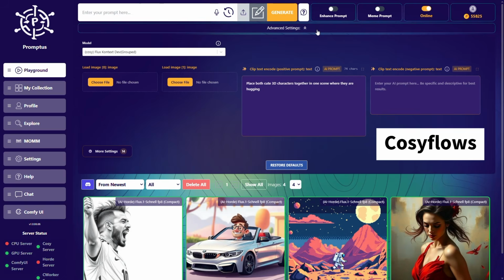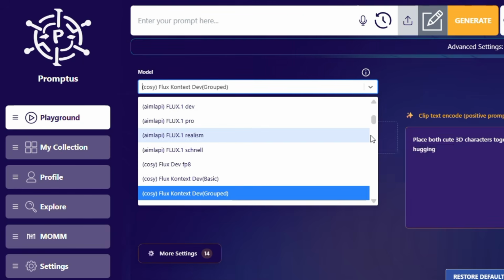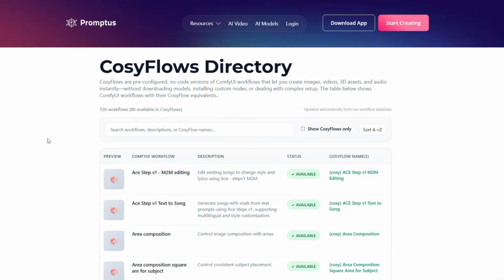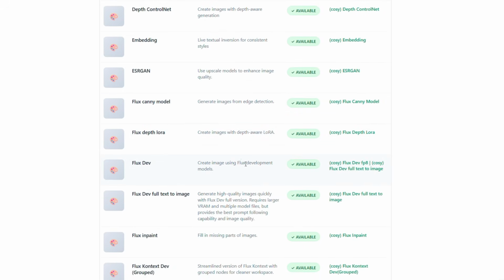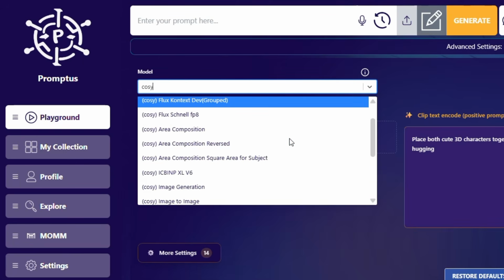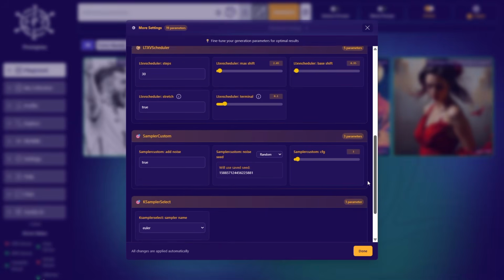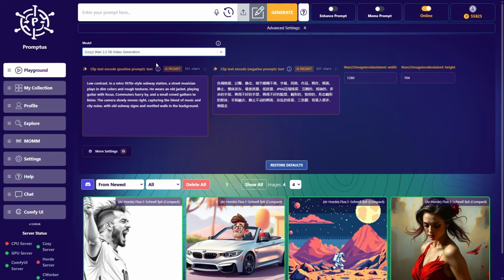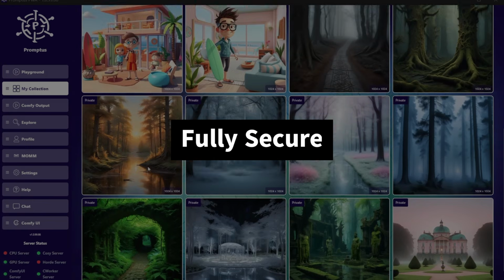ComfyUI Installation Is Finally Easy on Windows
ComfyUI is powerful — but not always simple. Hunting models on Hugging Face, fixing broken custom nodes, installing LoRA files, tweaking security settings… it’s a lot.

CosyFlows in the Promptus Playground make ComfyUI one-click easy.

We’ve preloaded top ComfyUI workflows — Flux Context, WAN 2.2, Lipsync, and hundreds more — so you can generate images and videos in seconds.

✅ No dependency errors
✅ Works offline no internet needed
✅ Fully secure

💲 One-time $49 purchase and own ComfyUI. Don’t settle for ComfyUI — get Cosy with Promptus.